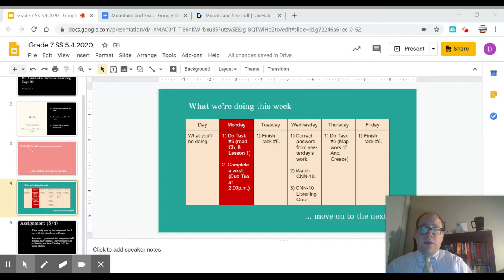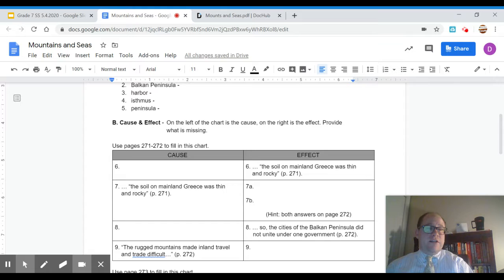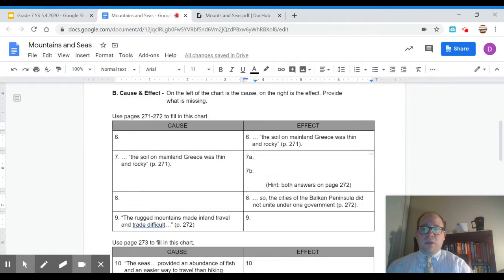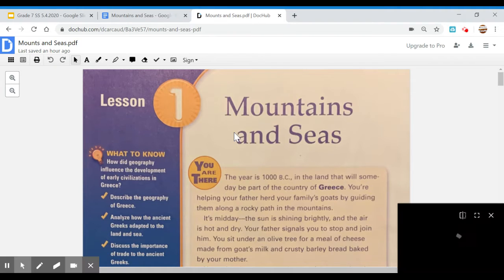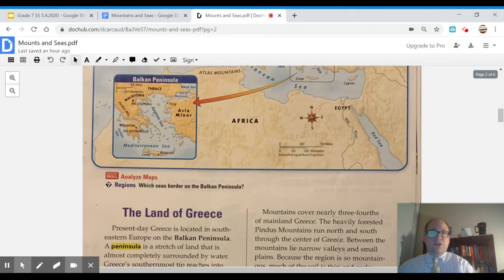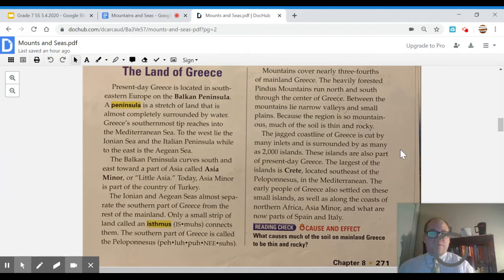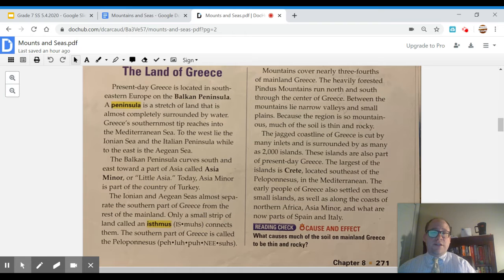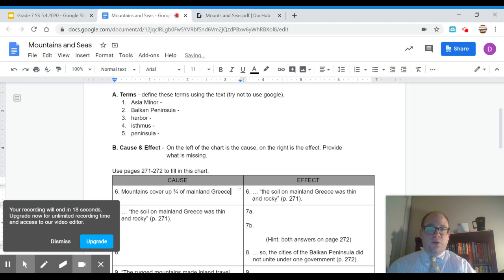Instructions for Monday 5/4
Directions for Mr. C's Distance Learning assignment for Monday 5/4.